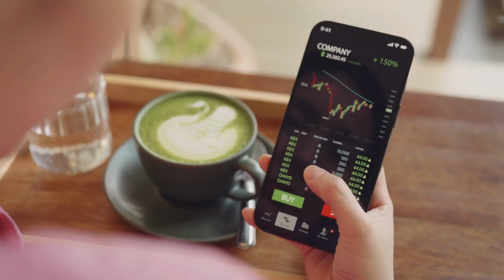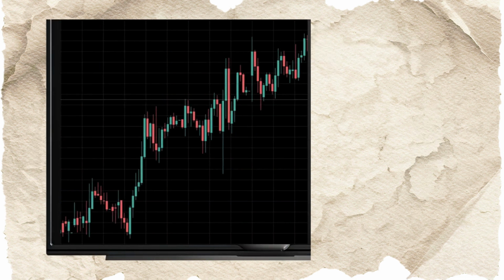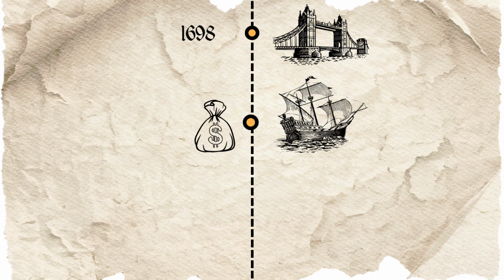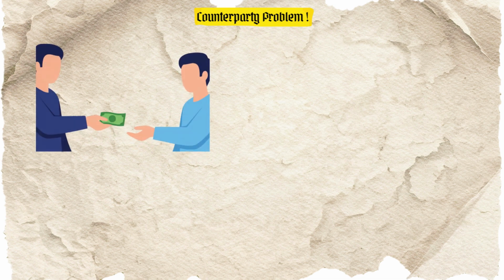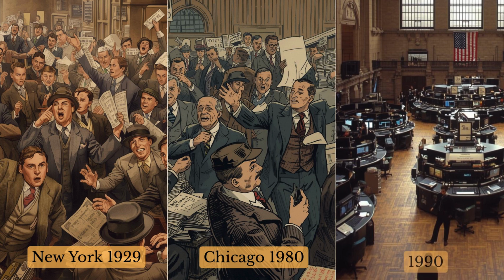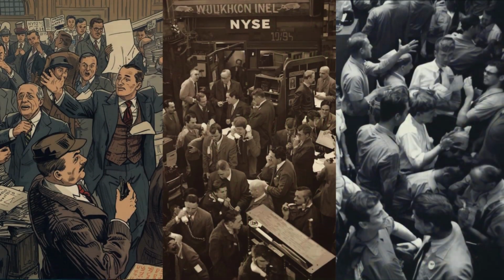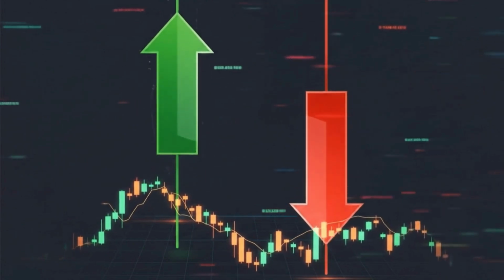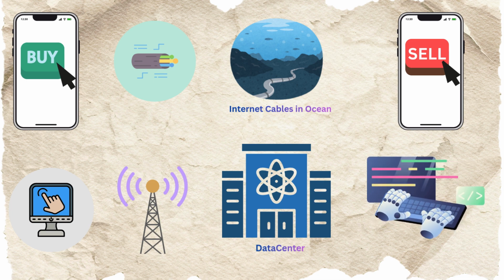Stock Exchange What Happens When You Buy a Stock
What actually happens when you click “Buy” on a stock?
It’s not as instant — or as simple — as most people think.

In this video, we break down what really happens behind the scenes of a stock exchange when you buy a stock. From your trading app to the exchange, order books, market makers, clearing houses, and settlement systems — we explain the entire journey step by step, in simple terms.

In this video, you’ll learn:
What happens the moment you place a buy order

How stock exchanges match buyers and sellers
What an order book really is
Who market makers are and why they exist
How your shares actually become yours
The hidden infrastructure powering global markets
This video is perfect for:
Beginners curious about how markets work
Long-term investors
Traders who want to understand the system better
Anyone interested in finance, markets, and money mechanics
No hype. No trading tips.
Just a clear, behind-the-scenes explanation of how stock markets actually function.